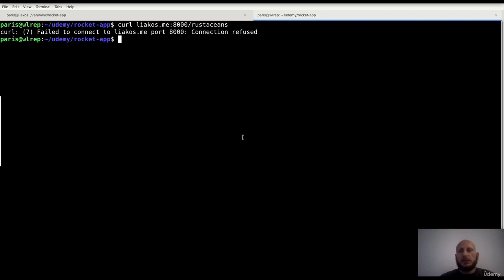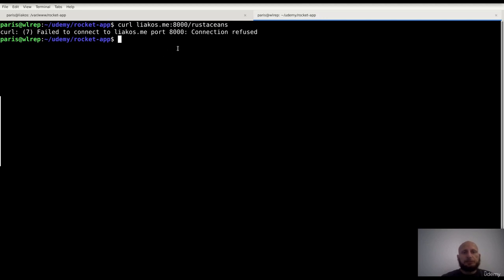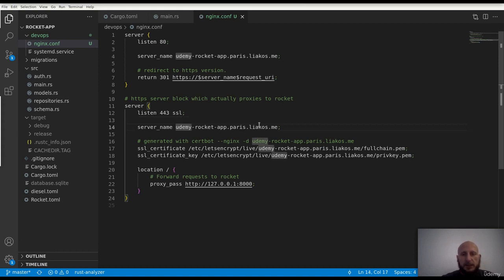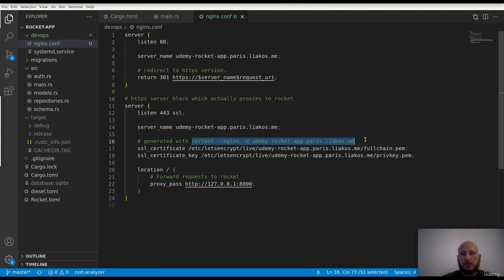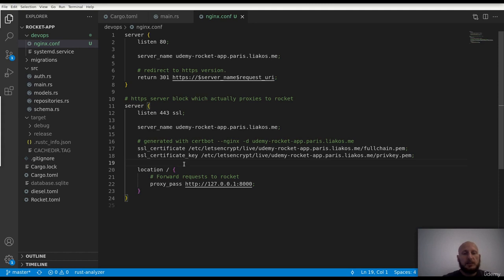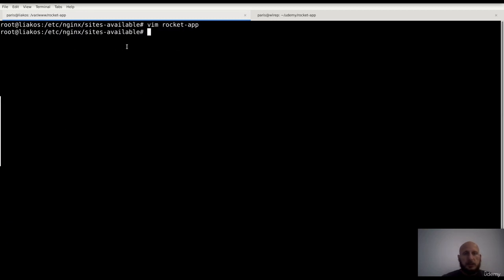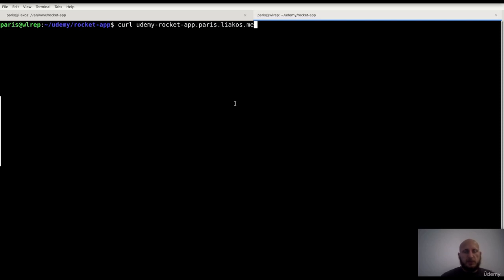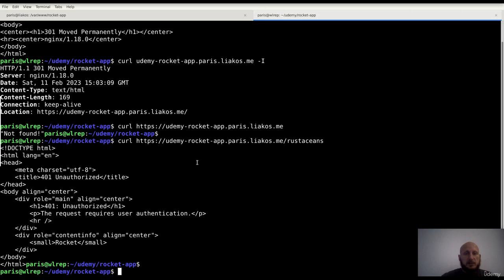20 Reverse proxying with nginx and ssl